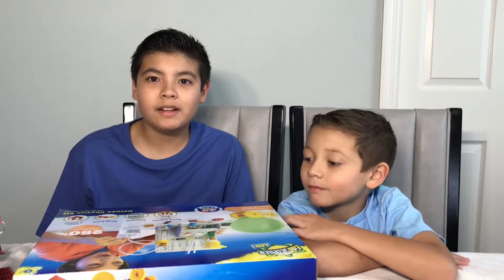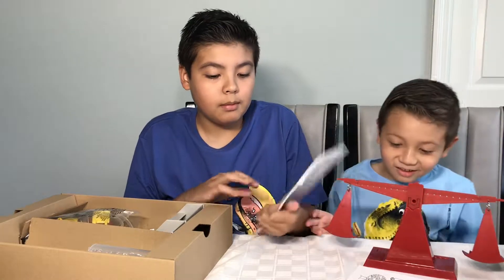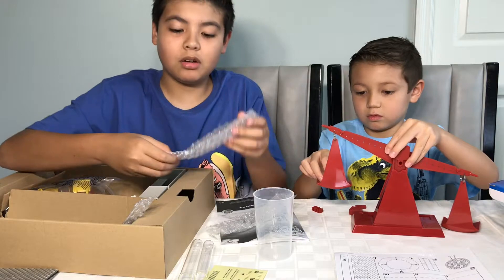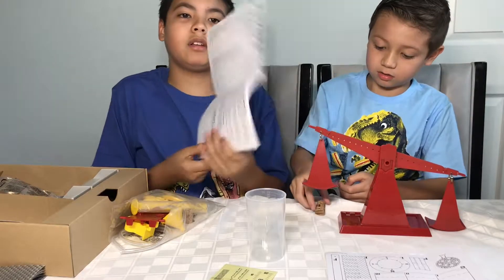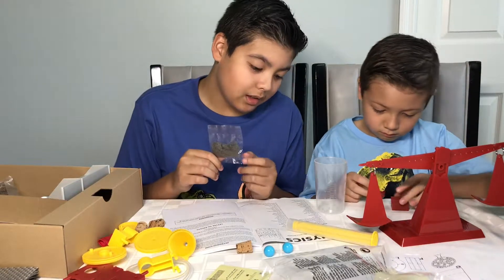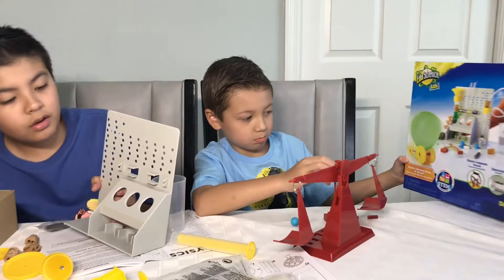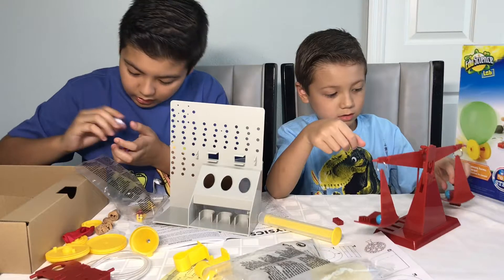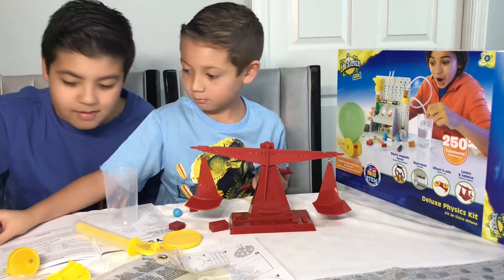EduScience Deluxe Physics Kit Unboxing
Hi guys! This is such a cool kit. It has 250 experiments. We enjoyed this kit a lot!